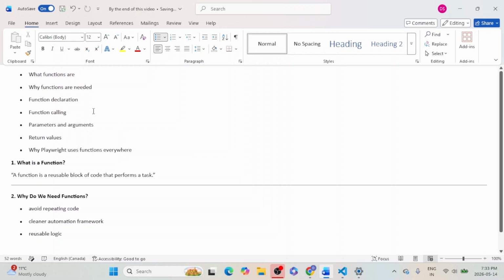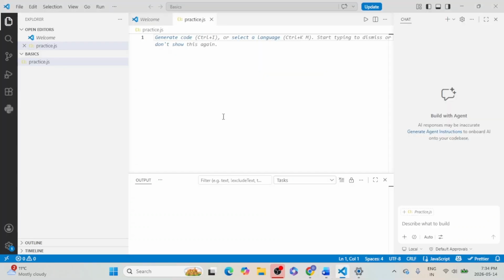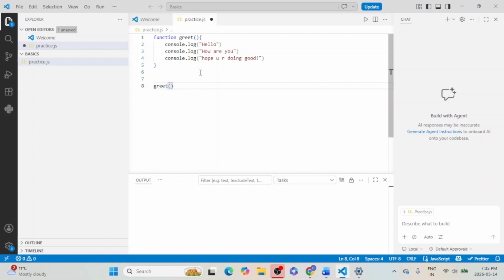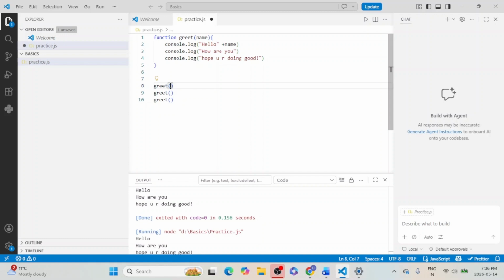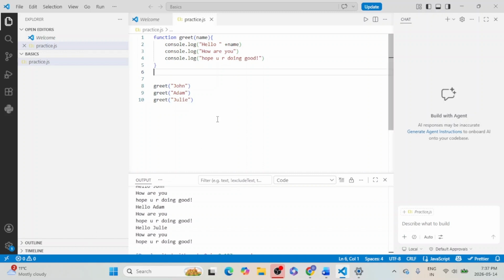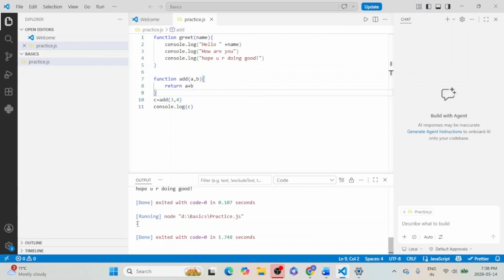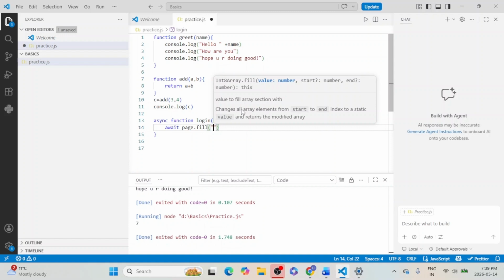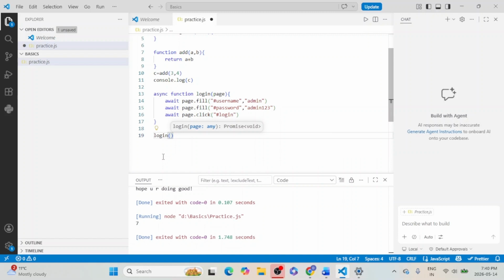Day 2 – Video 5: JavaScript Functions Explained 🚀 | Functions for Playwright Beginners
Welcome to Day 2 – Video 5 of the Playwright + JavaScript Beginner Series 🚀

In this video, we’ll learn one of the most important concepts in JavaScript — Functions.

Functions help us write reusable code and are heavily used in Playwright automation frameworks. Understanding functions properly will make your automation journey much easier.

✅ In this video, you’ll learn:

Function syntax in JavaScript
Parameters and arguments
Return values
Reusable code concept
Real-world Playwright examples
Beginner-friendly explanations

This course is designed for complete beginners who want to become QA Automation Engineers using Playwright and JavaScript.

📌 Playlist: Full Playwright + JavaScript Course 2026

function greet(name){
    console.log("Hello " +name)
    console.log("How are you")
    console.log("hope u r doing good!")

function add(a,b){
    return a+b
c=add(3,4)
console.log(c)

async function login(page){
await page.fill("username","admin")
await page.fill("password","admin123")
await page.click("login")

login()